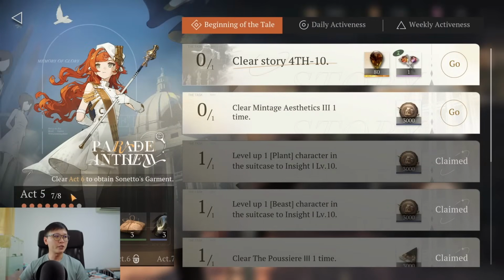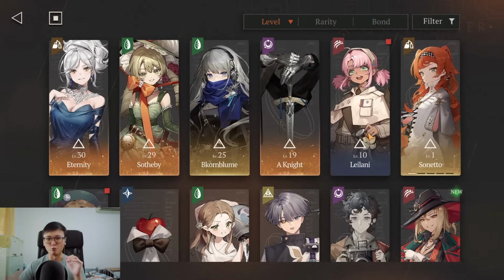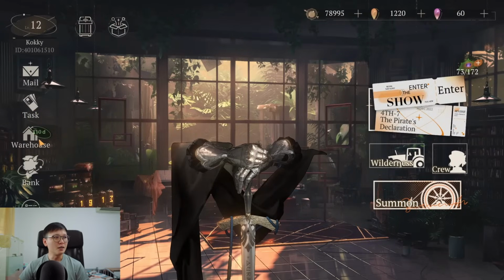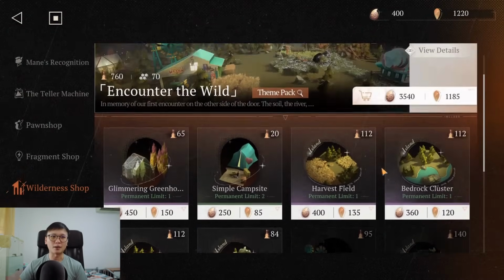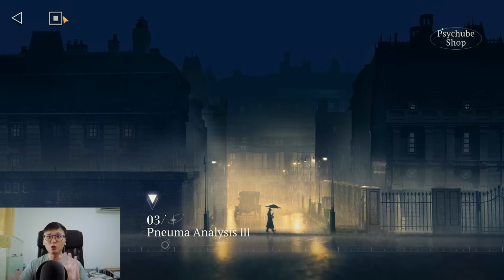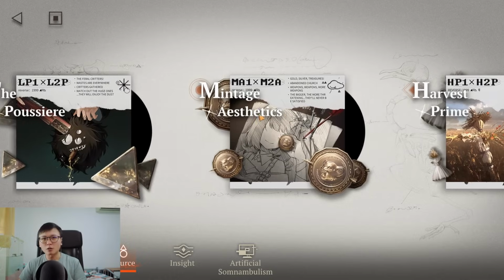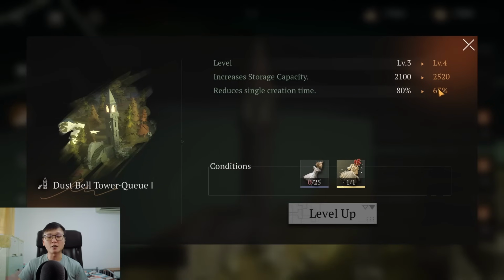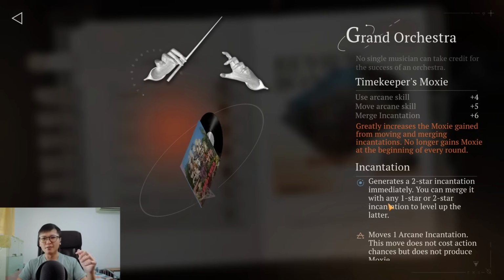Do These For MAXIMIUM PROGRESSION In Reverse 1999!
In this video, i will be sharing with you on what are the most important things to do in Reverse 1999 to ensure you as beginner have a smooth start and easily cruise through the boring and unimportant content! Do let me know what you wish to see me cover in the comments section below!

Interested in supporting me on my youtube journey? Join membership and also get access to perks:

Interested in playing the game on an emulator? LDPlayer is the emulator sponsor of this video and what i am using to reroll!.You can download it using my affiliate link below which also gives me a commission upon you doing so!